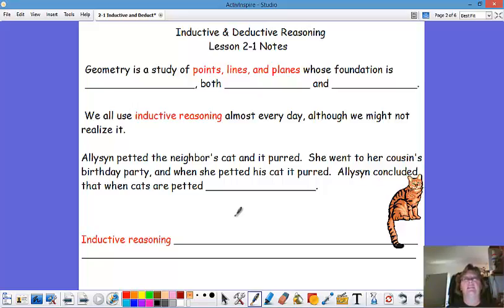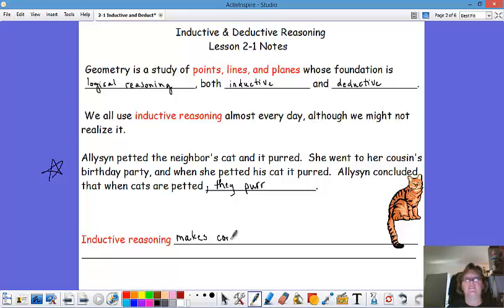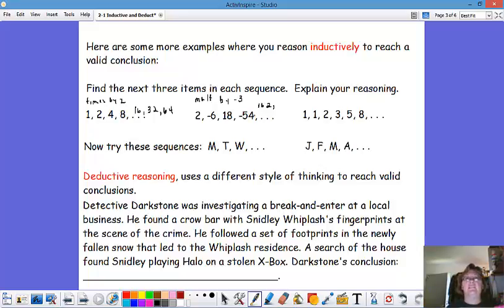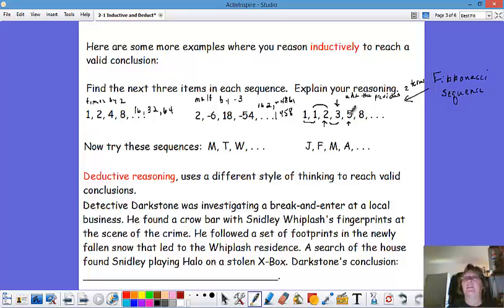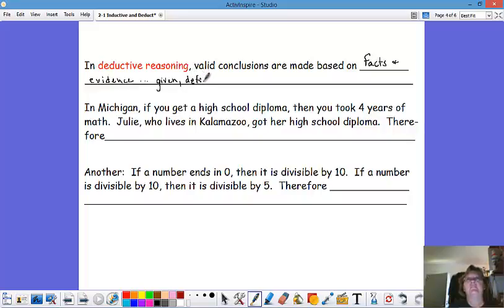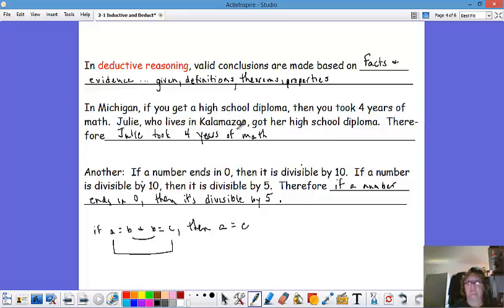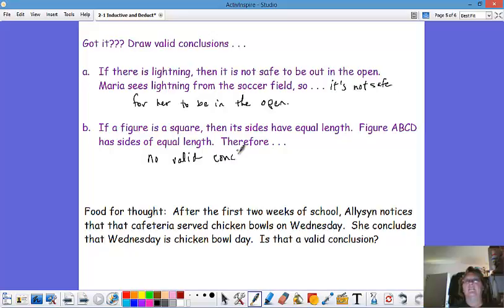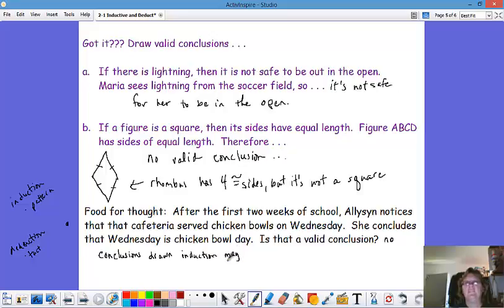lesson 2 1 video